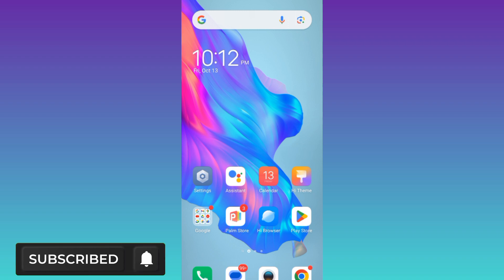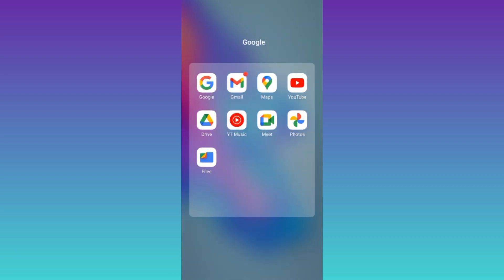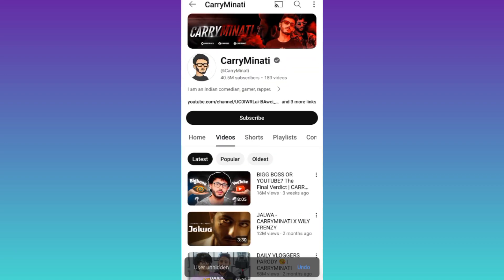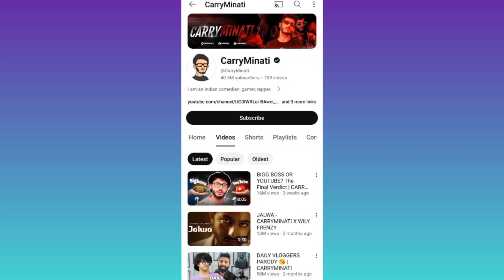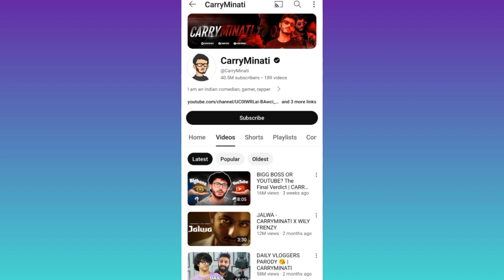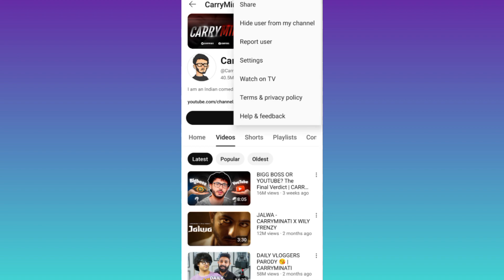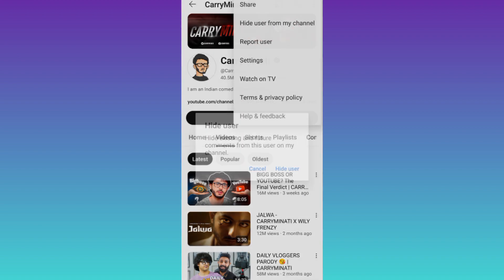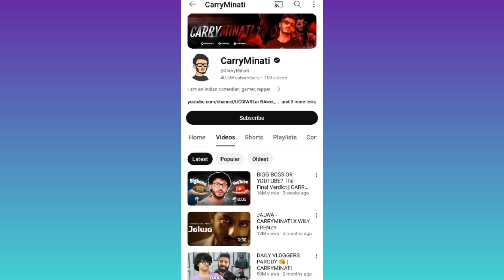How to Hide Your YouTube Channel From Someone (2023)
In today's video, I am going to show you how to hide your youtube channel from someone. If you have a youtube channel and you want to hide that channel from a specific person then this video is for you.